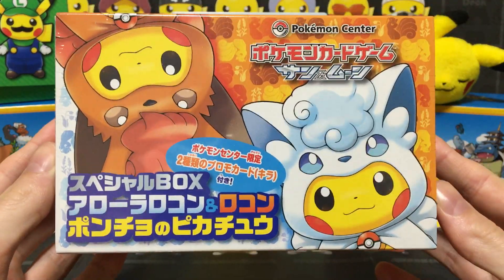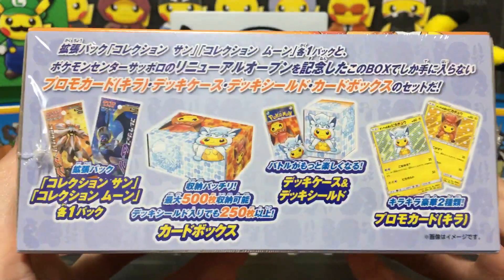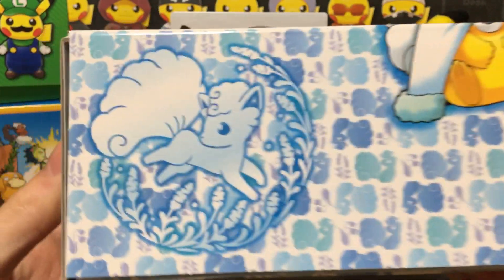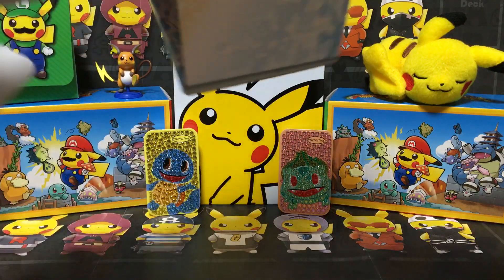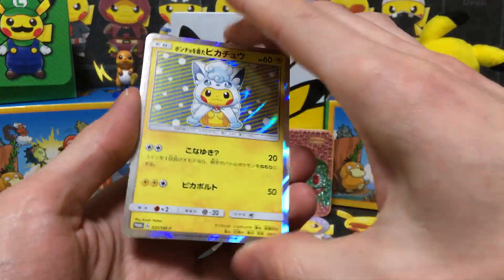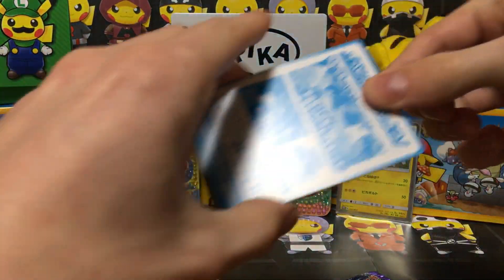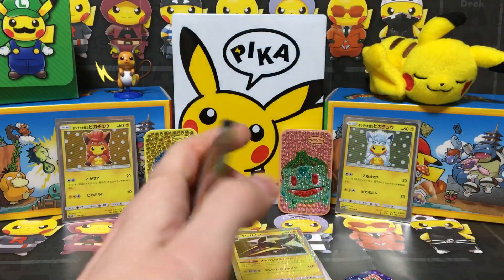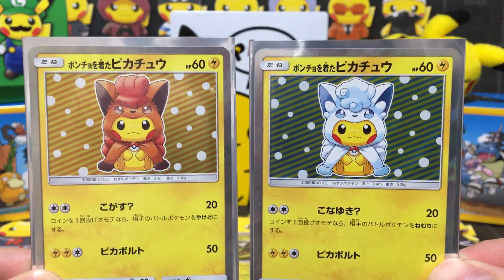Alolan Vulpix Poncho Pikachu Box opening!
Hey guys! Check out this really cool Pokemon center exclusive product! Alolan Vulpix Poncho Pikachu! A really cool little box, with two awesome promos and a couple of boosters! Just search for LewisInJapan